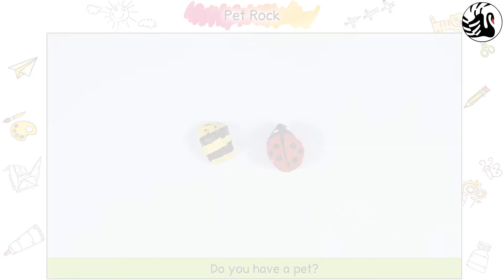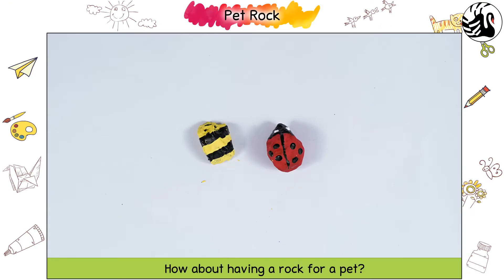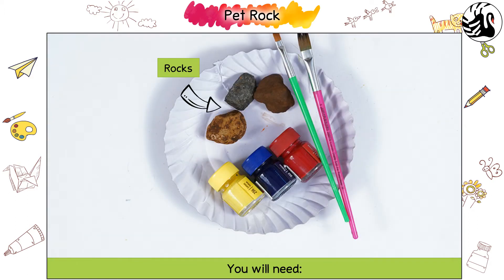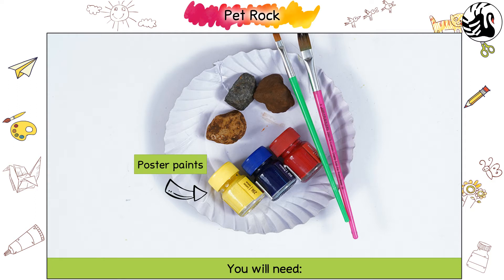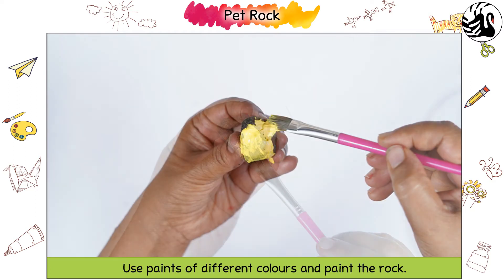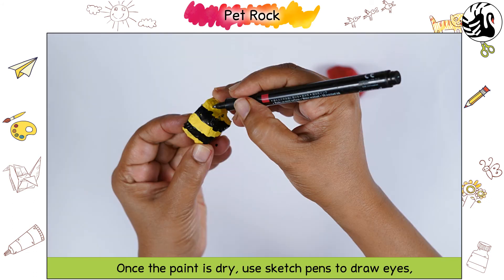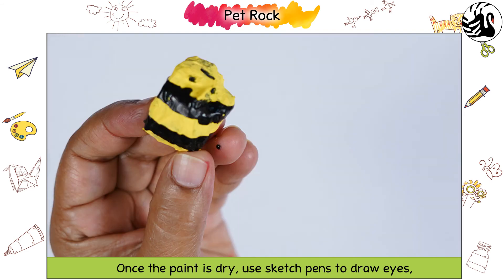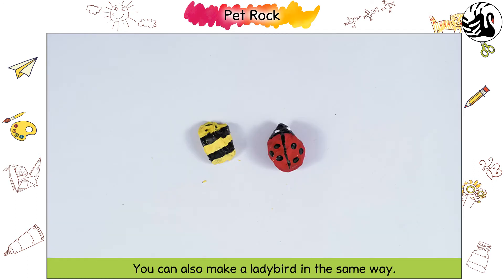Colour Wheel, Book 4: 9. Pet Rock